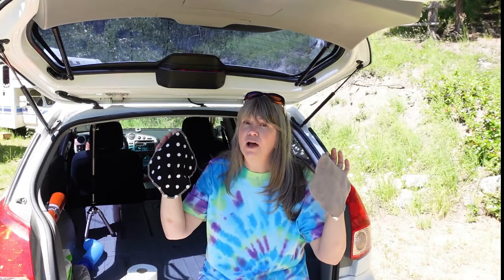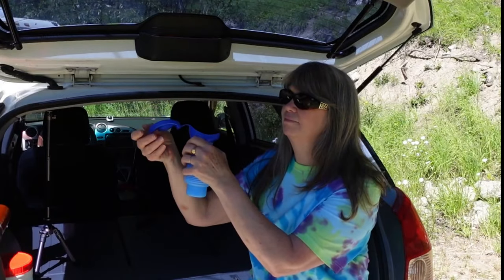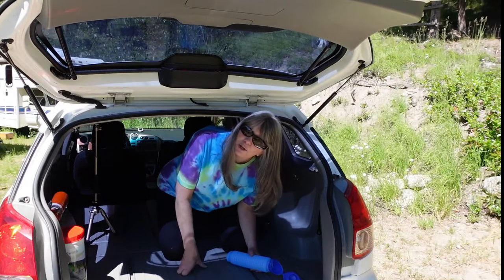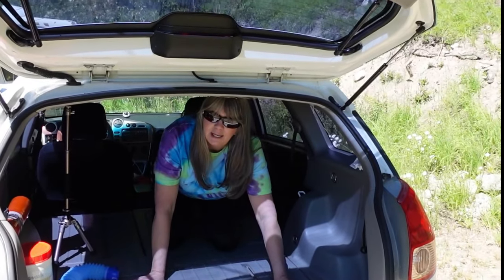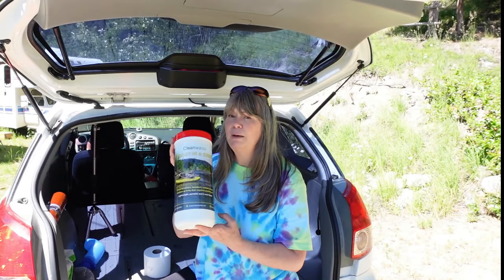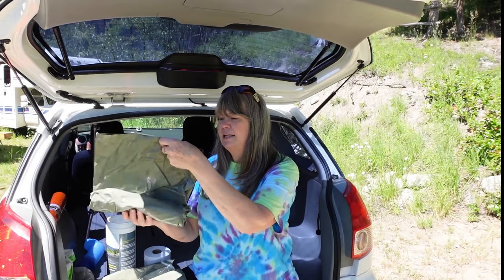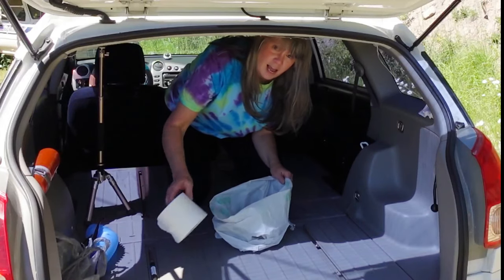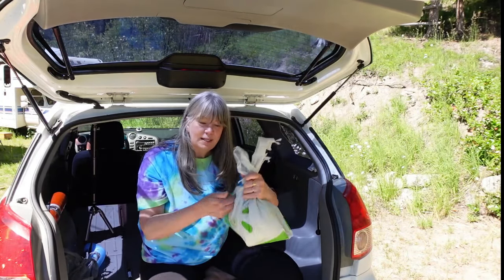How To POOP And PEE In A Car Camper 💩 - EPP!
In this video I will show you how to poop and pee in a car camper. If you've ever worried about what you would do if you found yourself needing the 'facilities'  in the middle of the night while car camping, then this video is for you. Here's everything you need to know to be able to poop and pee in your car camper (or van) when there is no other option available. Be prepared with an EPP! (Emergency Pooping Plan)
TOILET IN A TUBE
PEE CONTAINER
NORWEX CLOTHS
Jump to where you want to go-
0:00  -Intro
0:33  -Pee Cloth, the TP alternative.
2:22 -How To Pee In A Car
4:31 -Toilet In A Tube
8:45 -How To Poop In A Car

HELP A GIRL OUT
If you enjoyed this video and would like to help my little channel grow, please give the video a 'thumbs up' or 'like'. Leave a comment telling me what you think. I love to hear from my viewers and answer every comment. One of the best ways to help out is to watch the video in it's entirety. From start to finish. This is what the YouTube gods like. If you do any or all of these, thank you so much! We really appreciate your watching and helping us grow!

When I'm not traveling in an RV or at home working on an RV, I'm usually at our remote, off grid log cabin in the Yukon. My husband and I have had this cabin for over 20 years and love it. If you'd like a look into that part of my life, I have a channel showing how we live there, lots of beautiful scenery and wildlife. So much of what I learned living off grid at the cabin has come in handy living in an off grid RV!  The link is here-